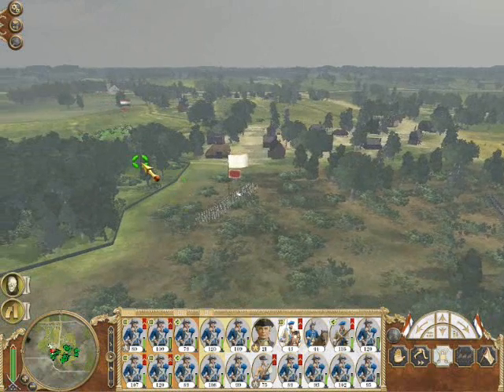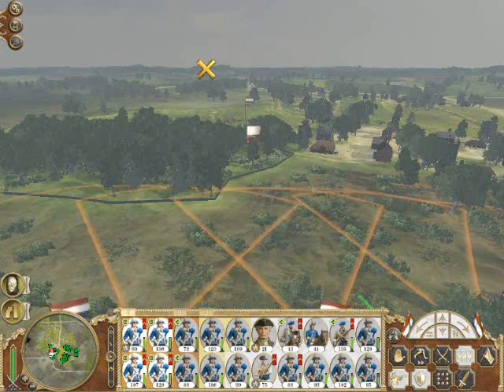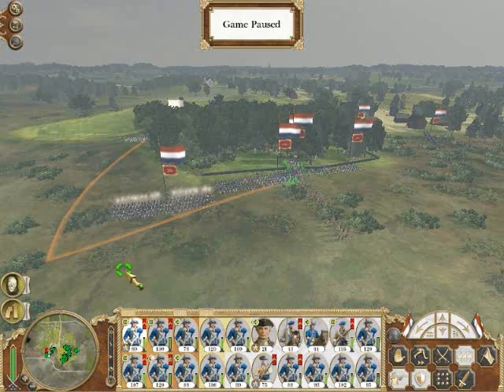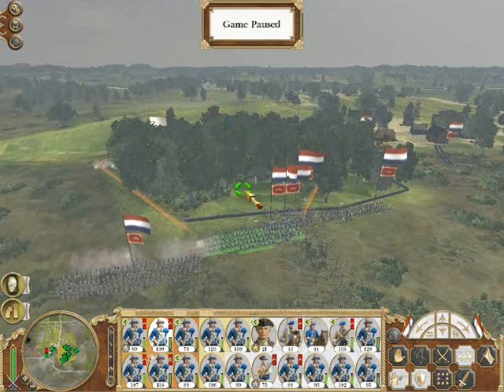Empire Total War United Provinces (47)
Final part of the battle. The enemy's main force rout but a fresh unit occupies a stone wall. Almost a third part of the battle begins.